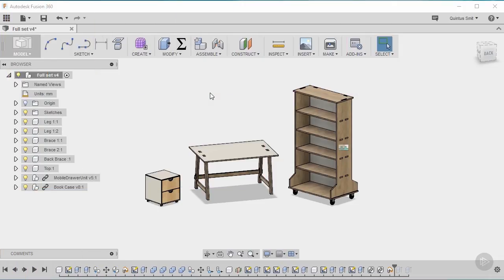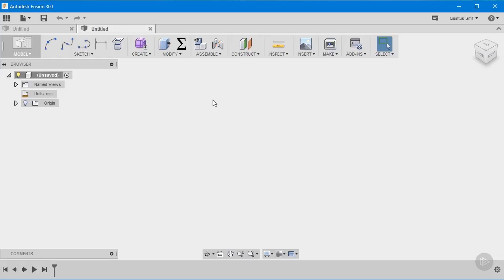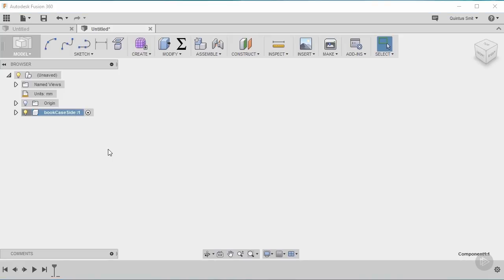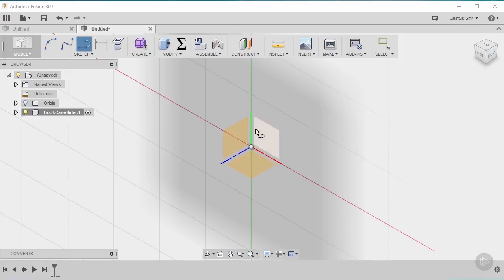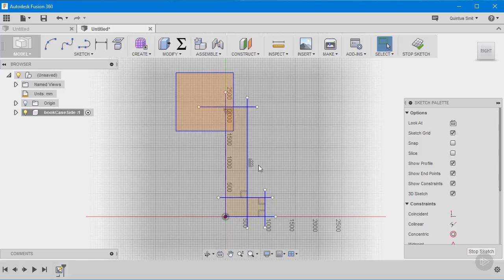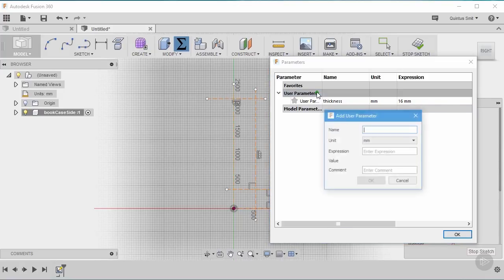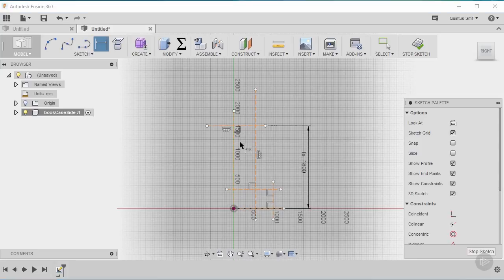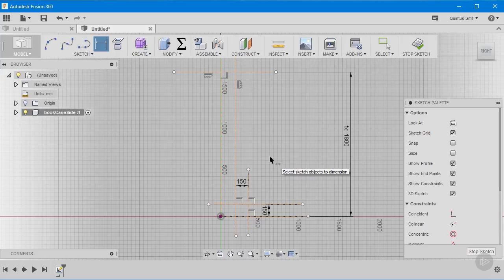Concepts for Wood Furniture in Fusion 360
In this clip from Pluralsight’s “Fusion 360 - Designing Wood Fittings and Furniture” course, we will begin creating the initial parameters for our wood furniture design.

5,000+ creative and tech training courses unlimited and online.